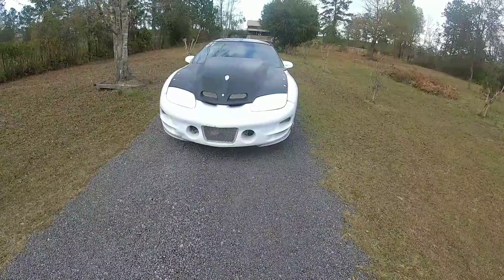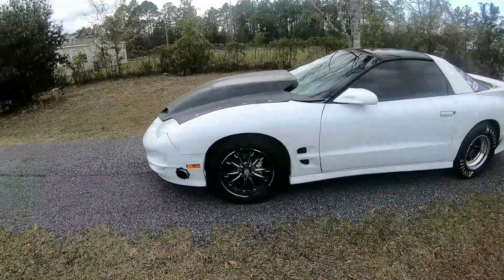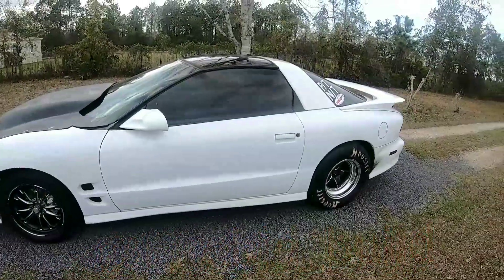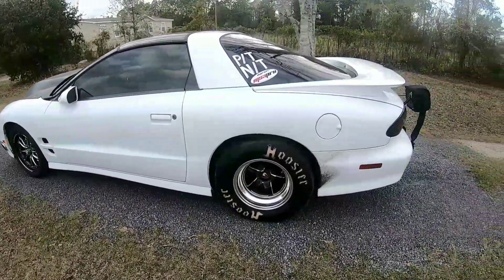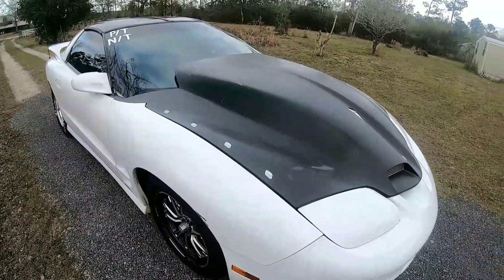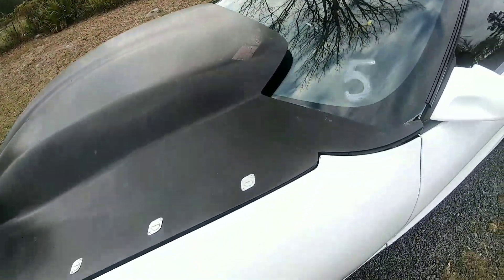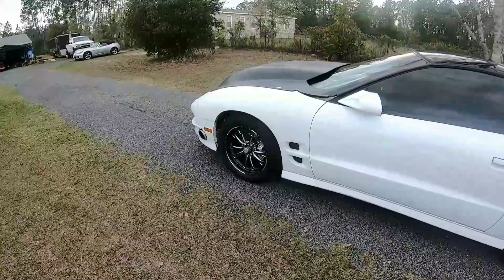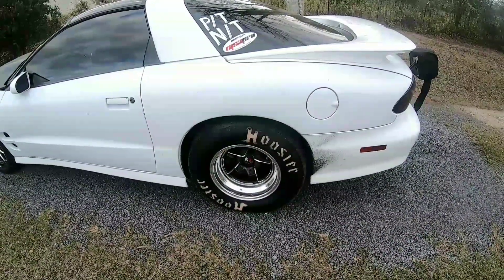What is the Dirtybird? Part 1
Basic overview of the parts and fabrication on the Dirtybird.